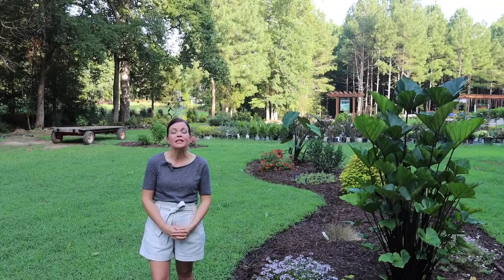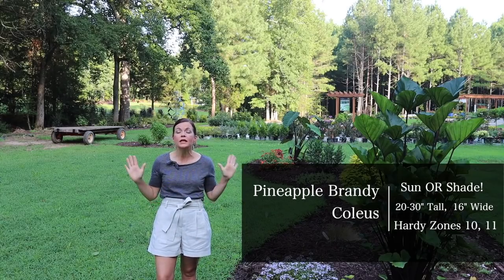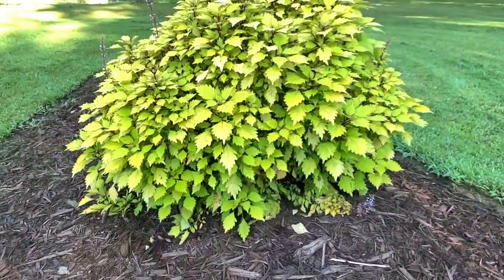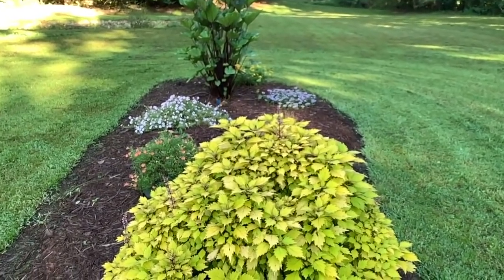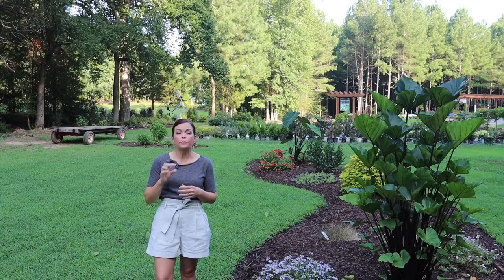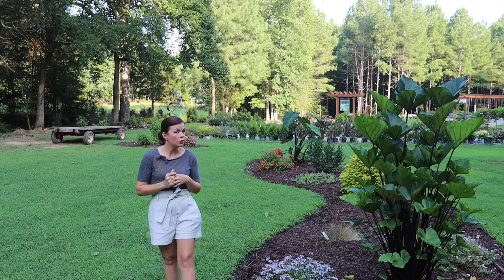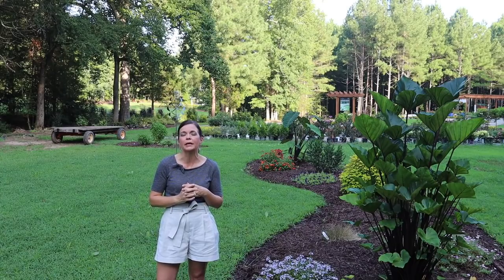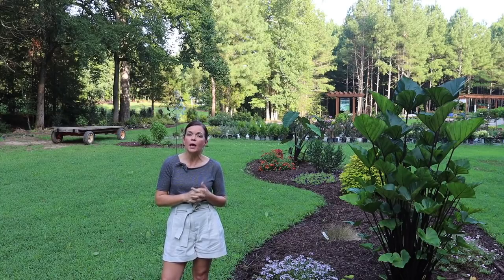Jenny's Favorite New Annuals for Southern Gardens in 2021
Some plants thrive in the heat and humidity of the south, while others simply melt! In this video, Jenny shows off which of our 2021 introductions grew well in her trial garden last summer. Learn more about each plant via the links provided below. If you are near Dallas, NC be sure to visit Creekside Nursery this coming season!